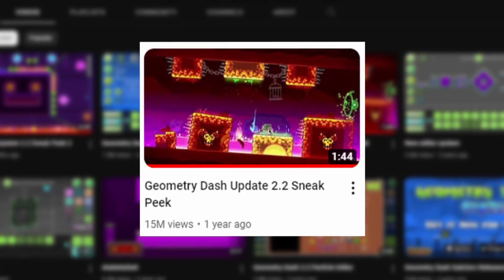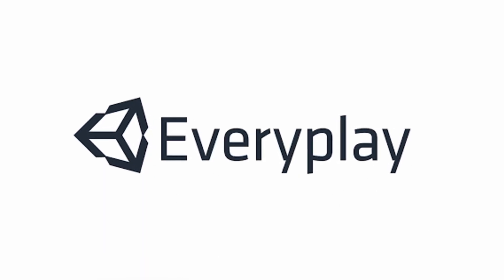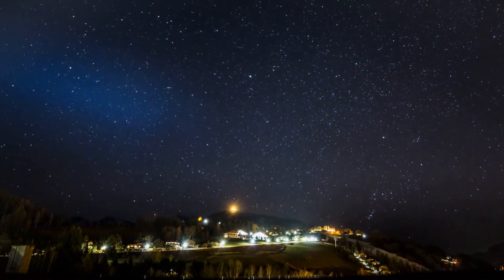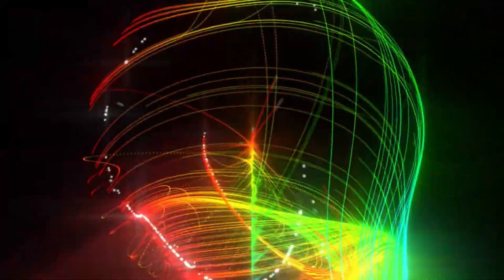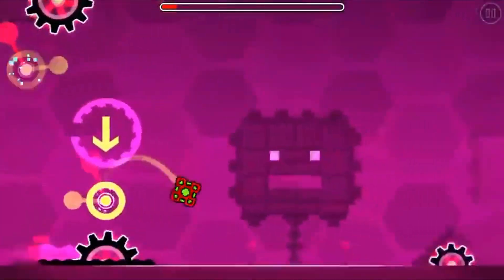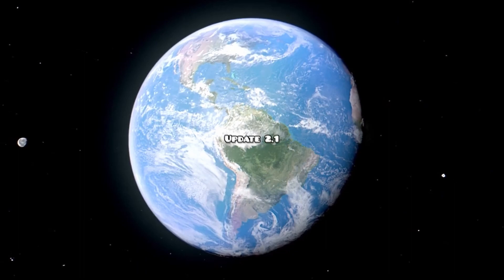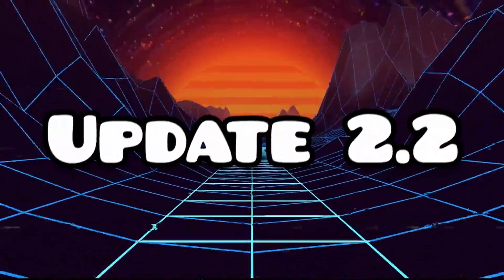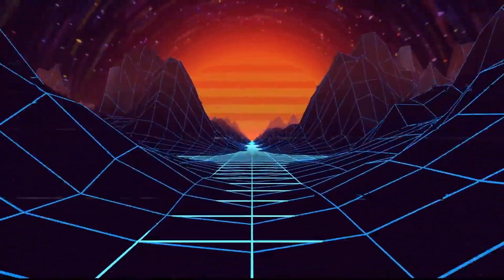Why Geometry Dash 2.2 Will BREAK The Internet...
in this video, i go through the entire history of geometry dash, the future of geometry dash and its next update and why it will break the internet…